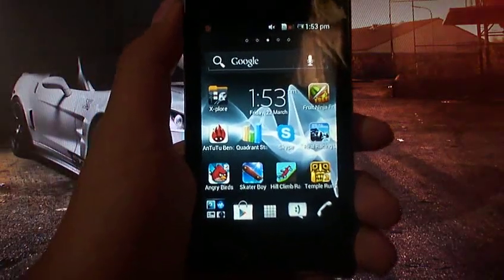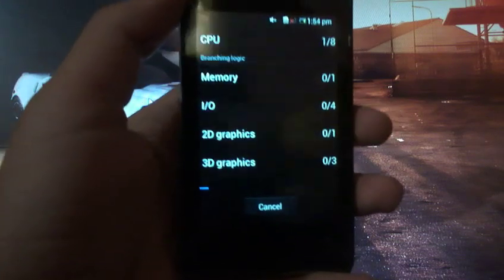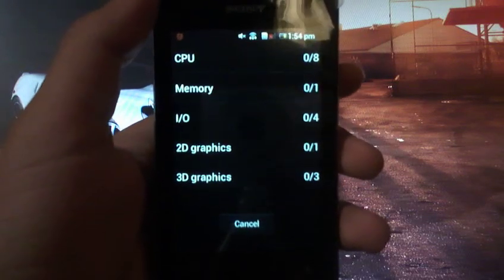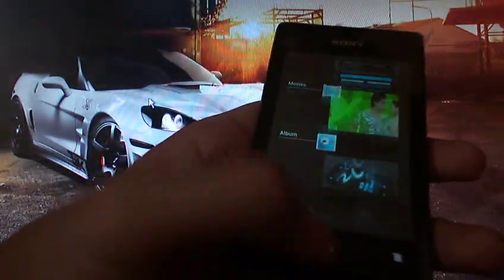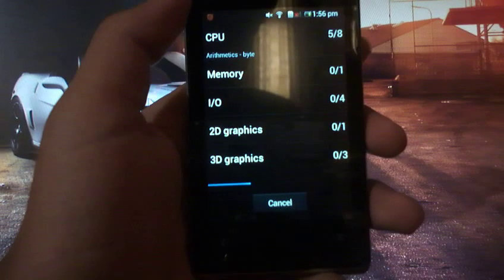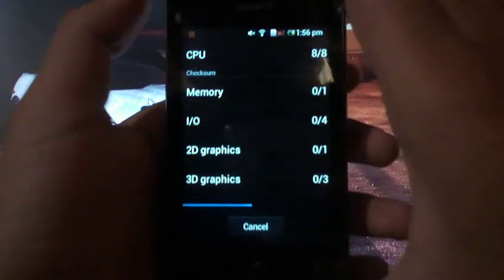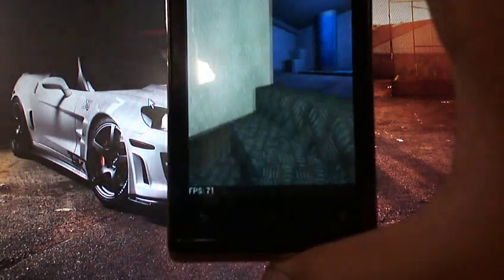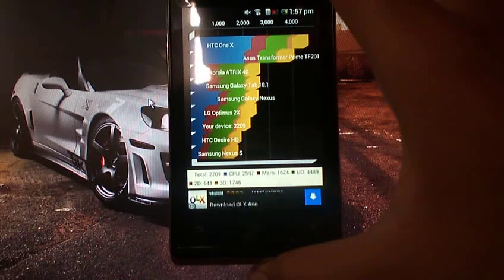Sony Xperia E Benchmark | 3D GPU and Quadrant standard benchmark Tests 2209-3000 Score Android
Hi YouTubers ,

Toady i have a benchmarks test of Sony Xperia E , a brand new simple and fast phone from Sony.

This phone has 1GHZ processor SnapDragon , 512MB of RAM.
All Games run on this phone pretty smoothly.GPU is fast for all 3D games.
We will test the Quadrant Standard Benchmarks on Sony Xperia E / Dual.
Sometimes it does not run benchmarks , close all apps and try again and it will be working for you.
This phone has a score of 2209+ and i think it can to 3000+ easily.
This phone is having a Ice cream sandwich 4.0.4 and if it gets any new update so its gonna be faster, giving more cool benchmarks result.
Well , the old Samsung Galaxy S has the same 1GHZ and 512MB Ram and the score 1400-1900. So this phone is pretty much good as compared to Samsung Galaxy S GT-I9000 and other similar phones like HTC desire HD ( I Hate this Phone )
Now , you have seen the performance and you can go for this phone.
I recommend this phone to you.
Share your Benchmarks scores with us in comments.
 Powered by AndroidTech MAC!

I have tried to explain all in this video so you do not need to watch any other video for this purpose.